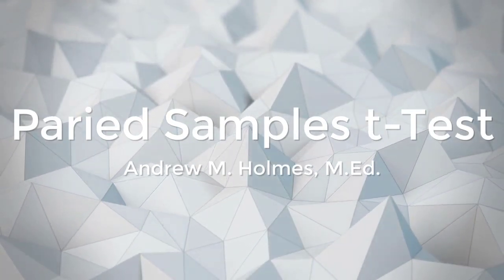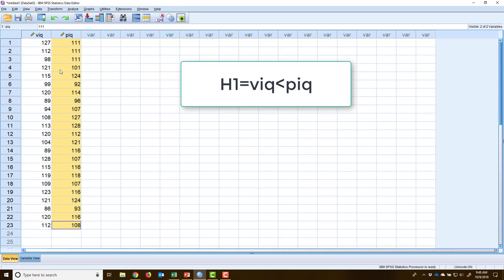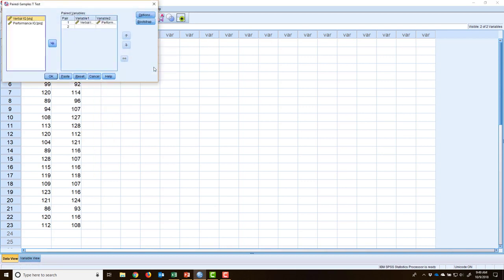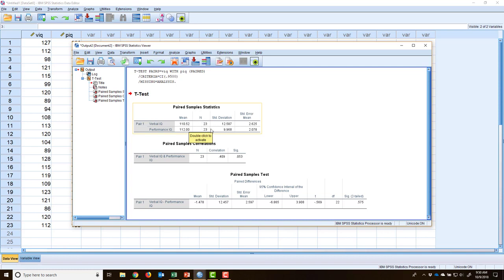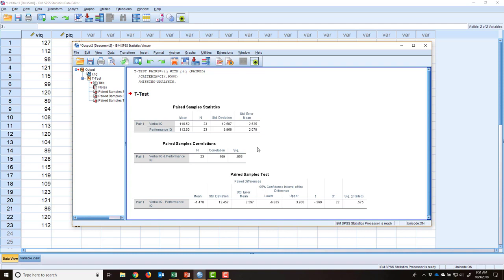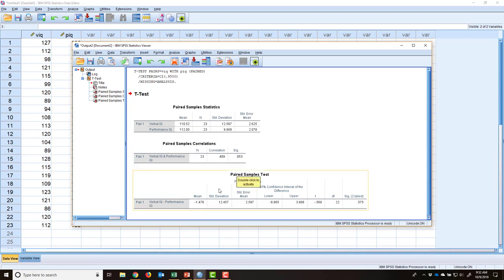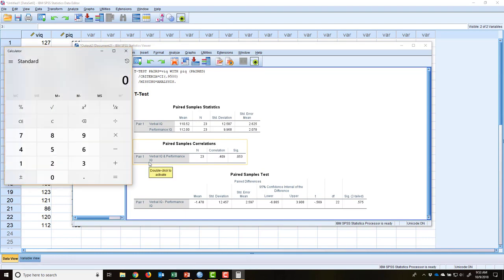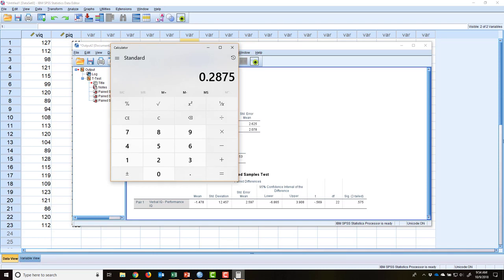Paired t Test with SPSS